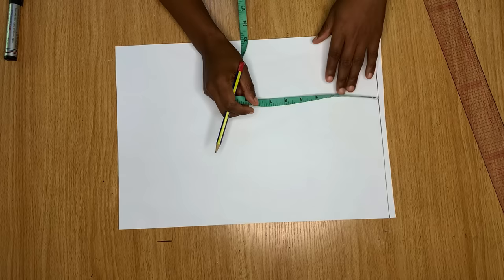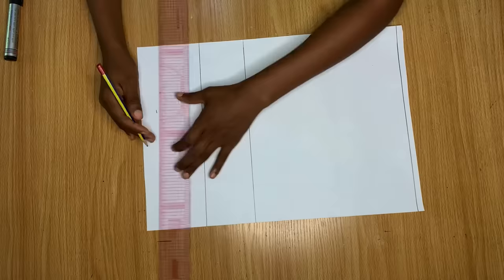How to Draft a Milkmaid Dress Pattern| Milkmaid Bustier